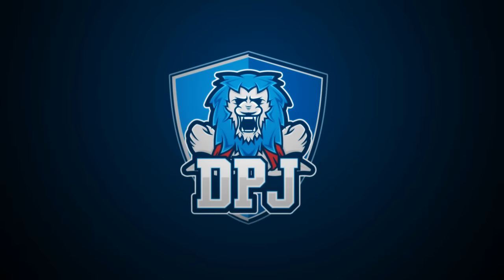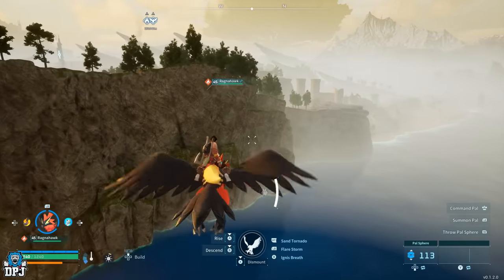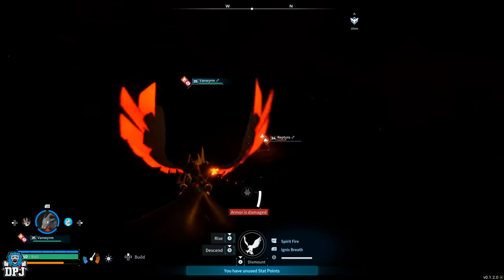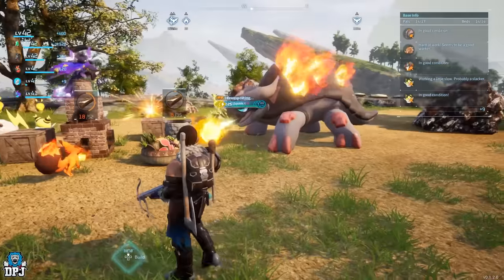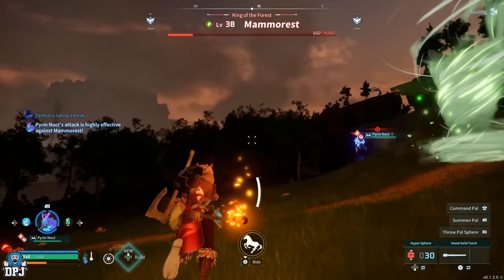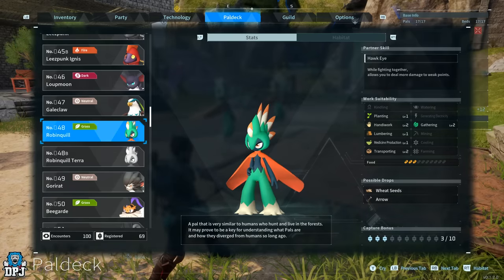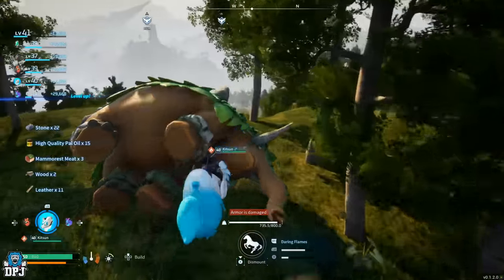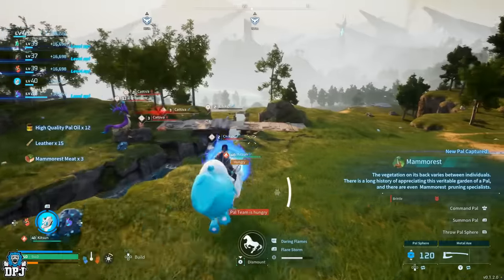Must-have Palworld Pals For Early Success: Ultimate Guide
Palworld has loads of amazing pals you can catch, today we go over 5 amazing pals you may of missed which you can get from early to mid game. These pals consist of overpowered pals who are amazing in combat, aswell as pals which are amazing for working in your base.

Palworld Best Early Pals Timestamps:
00:00 - Video Intro
00:56 - #1 Ragnahawk - How To Get / Location / Stats & Info
02:32 - #2 Reptyro - How To Get / Location / Stats & Info
04:13 - #3 Pyrin Noct - How To Get / Location / Stats & Info
05:46 - #4 Robinquill - How To Get / Location / Stats & Info
07:18 - #5 Kitsun - How To Get / Location / Stats & Info